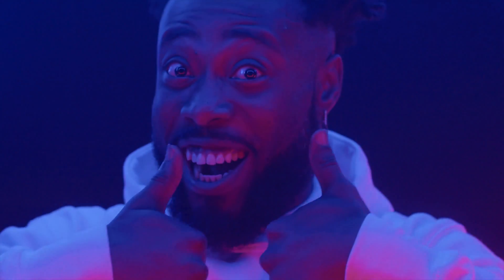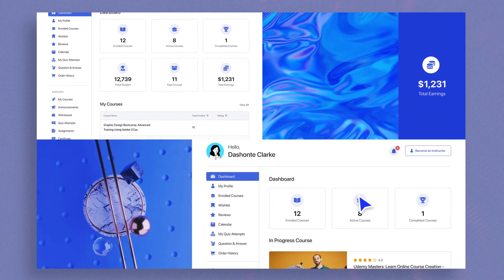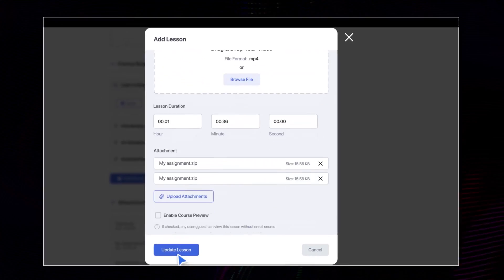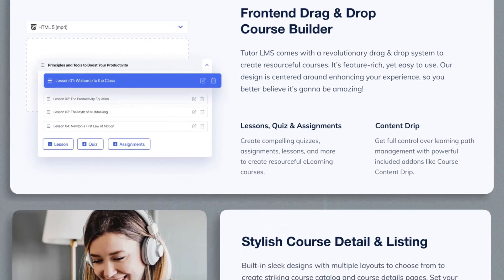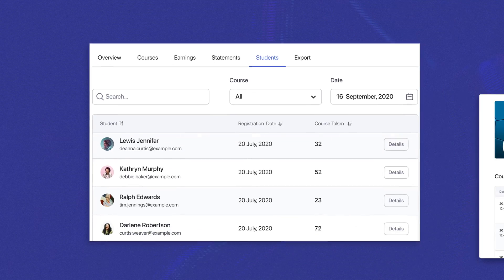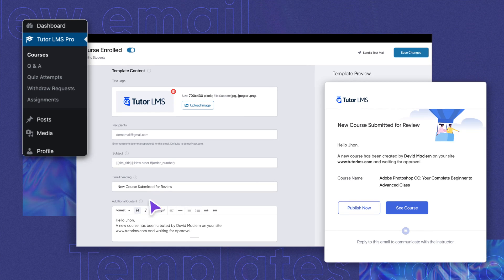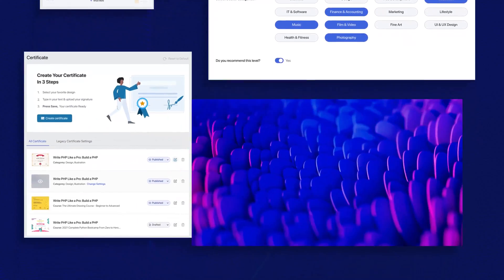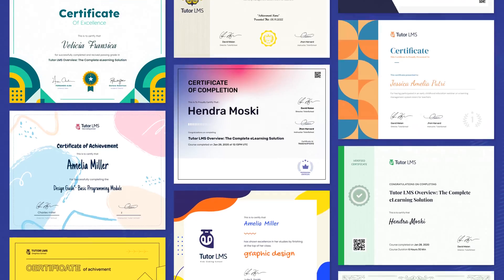Tutor LMS 2.0 Overview: Redefine Your eLearning Experience in WordPress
Tutor LMS is an all-in-one WordPress LMS plugin to create rich and highly interactive eLearning courses.
You can create any online learning site, multi-instructor marketplace, online training institute, and more with the Tutor LMS plugin. Test your students with advanced quizzes, take assignments, grade students on their performance, and check detailed reports, monetize courses, allocate earning commission, and do many more.

Tutor LMS Feature Highlights

✅ Unified design system
✅ Frontend course builder
✅ Advanced quiz builder with 10+ quiz types
✅ Add videos from anywhere
✅ Interactive Q/A section
✅ Drag and drop certificate builder
✅ Personalized dashboard
✅ Multi-instructor support
✅ Customizable event triggered emails
✅ Email templates editor
✅ Notification bar
✅ Advanced Analytics
✅ Spotlight mode
✅ Multi-language support
✅ Custom grading scale
✅ Seamless monetization
✅ Multiple payment gateways
✅ Revenue sharing
✅ Migration from other LMS
​​✅ Plenty of advanced addons
​​✅ Many required integrations